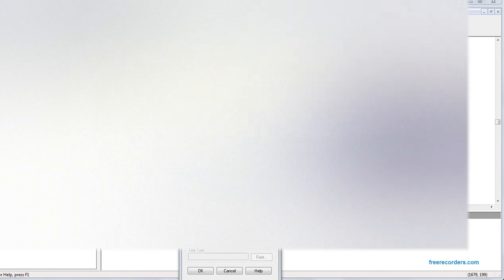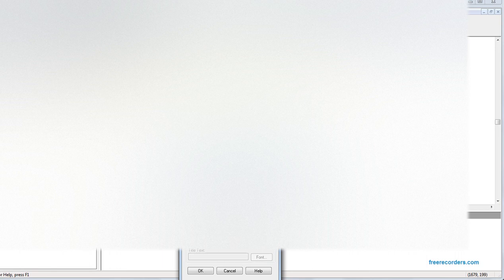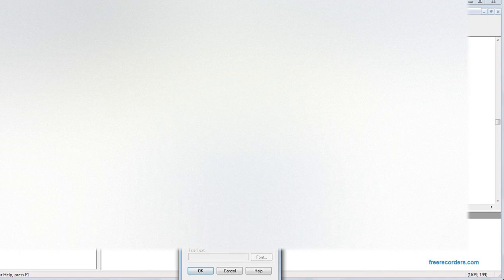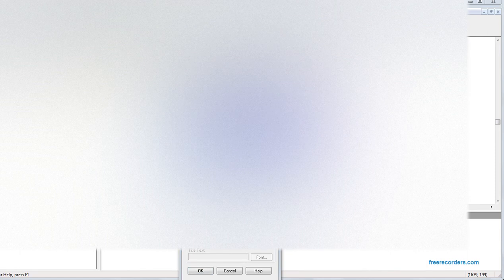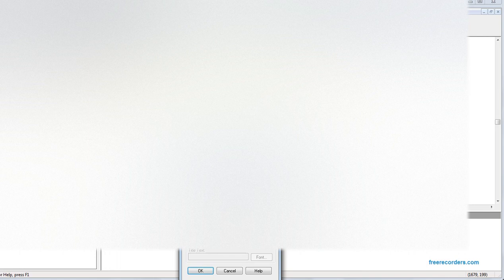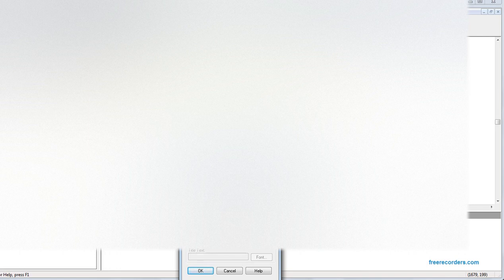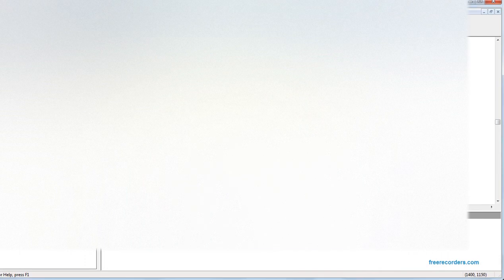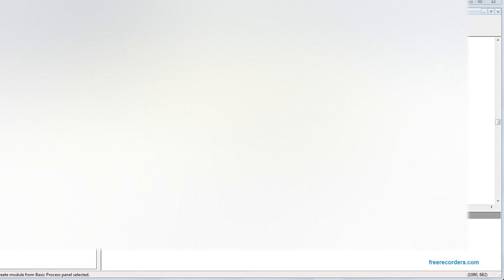arena simulation digital Clock beginner lesson 5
this video will show the user how to insert a Clock on the screen.